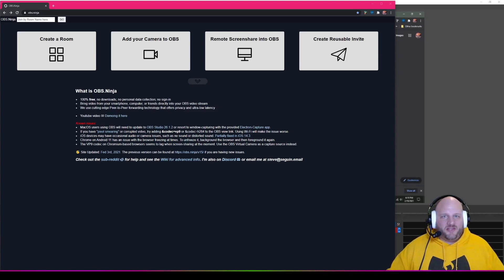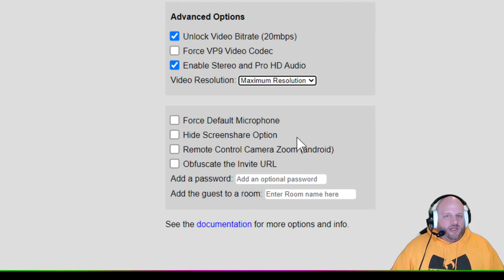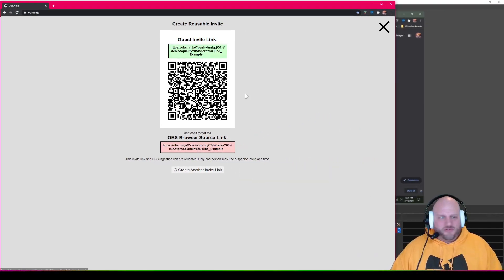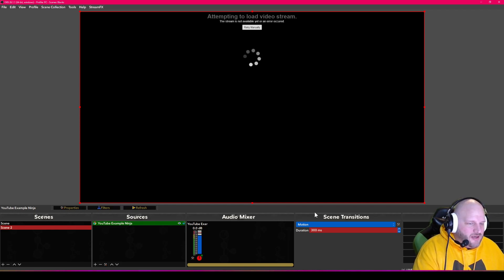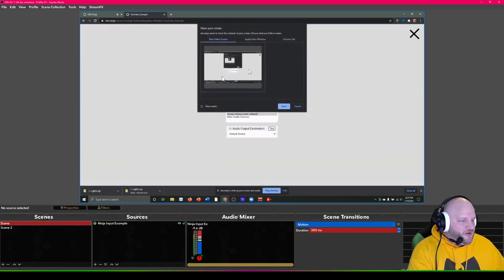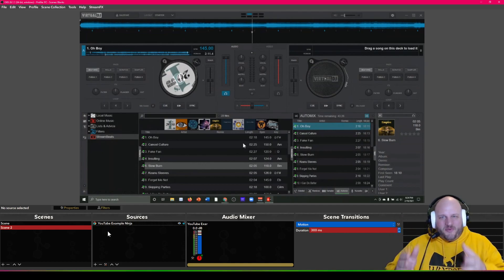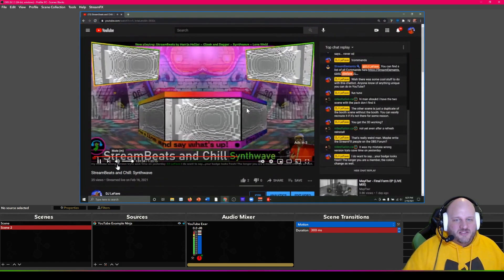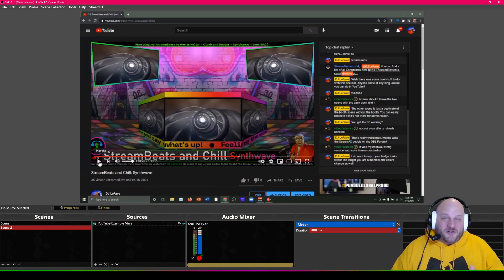Share Your Display & Audio from Remote Computer to Another Using OBS Ninja! All Web NDI Alternative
Links mentioned: OBS.Ninja

Share your screen and audio from one remote PC to another using OBS.Ninja! Literally takes 30 seconds and doesn't require any additional software.

Check out this quick tutorial on how to make it happen!